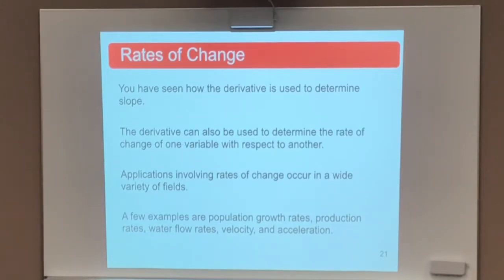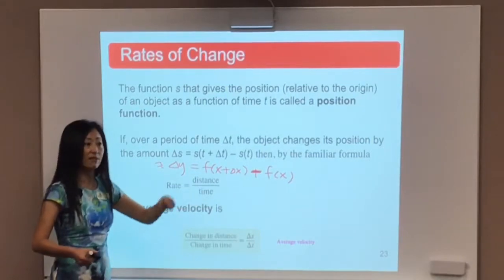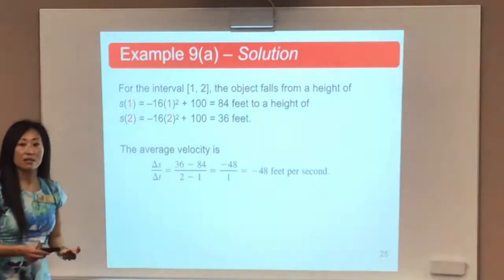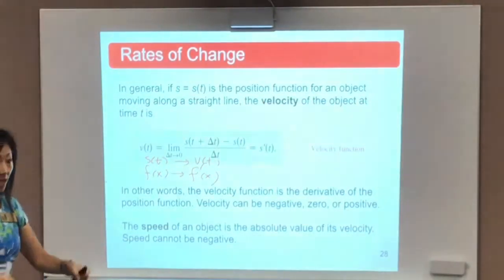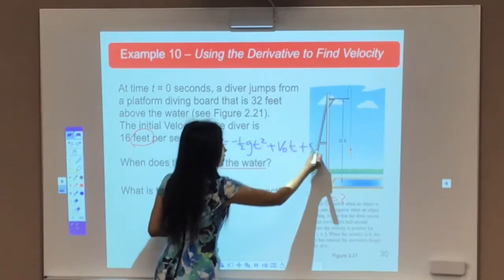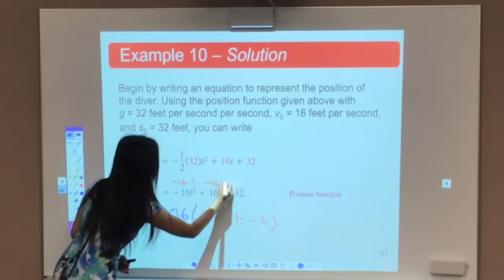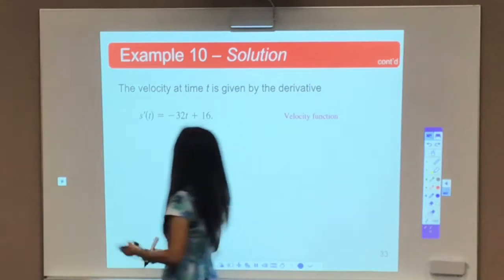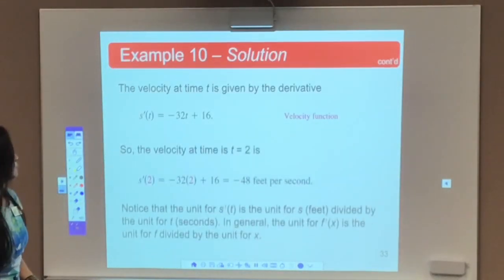Chapter 2 Lesson 2 rates of changes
2nd part of chapter 2 lesson 2